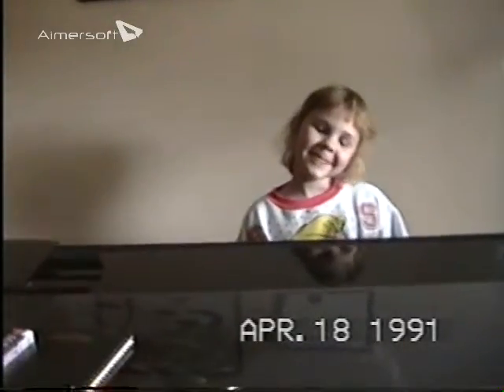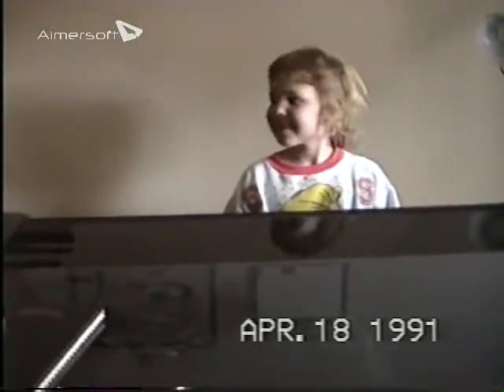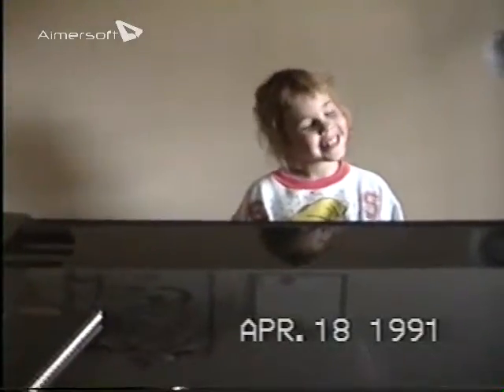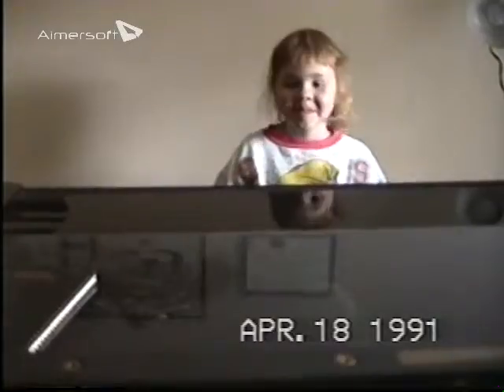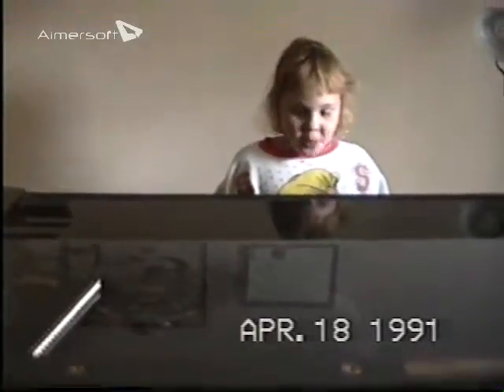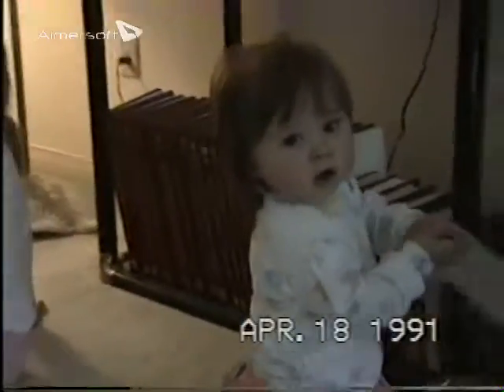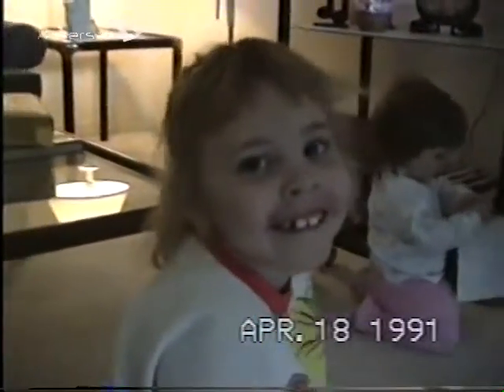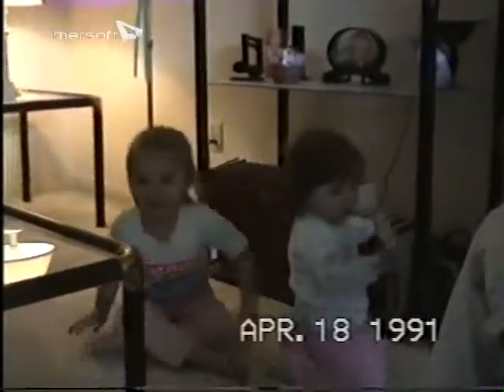ORMTA Contest Songs-Jeremy and Jodi-1991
Enchantment, Clementi Sonatina, Family Music Collection